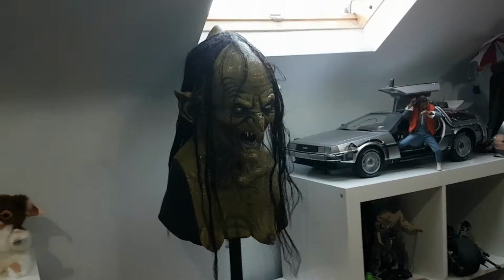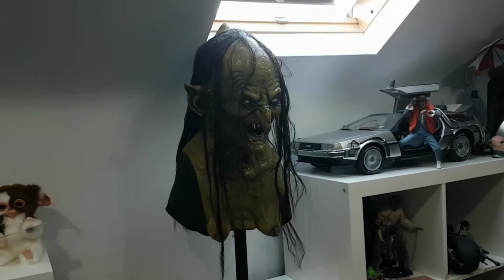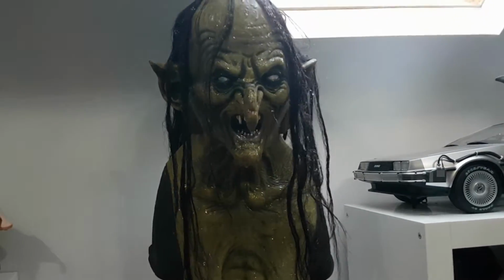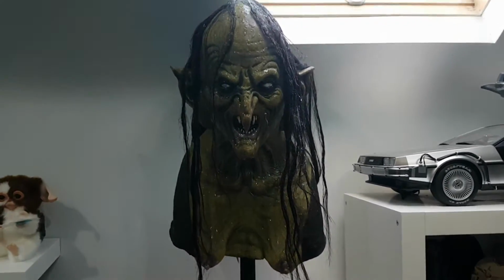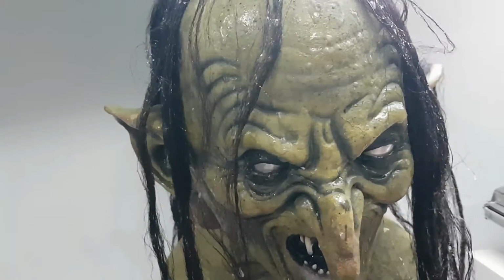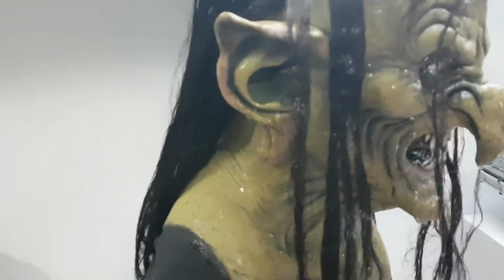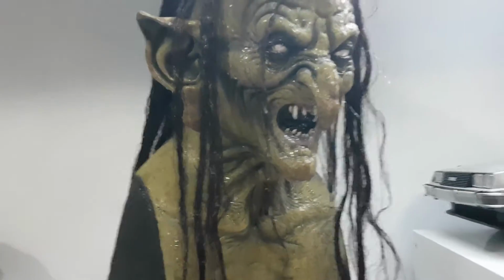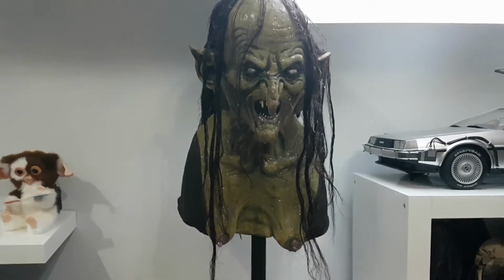Meg mucklebone life-size bust